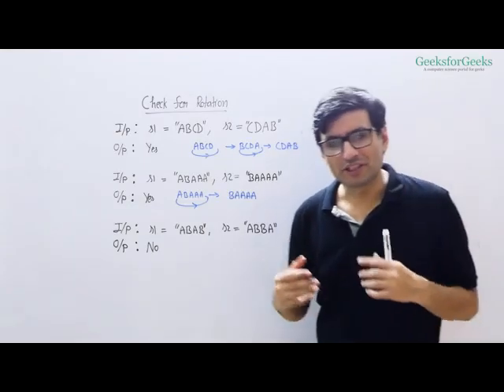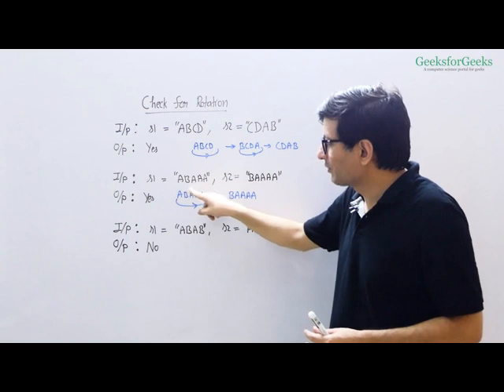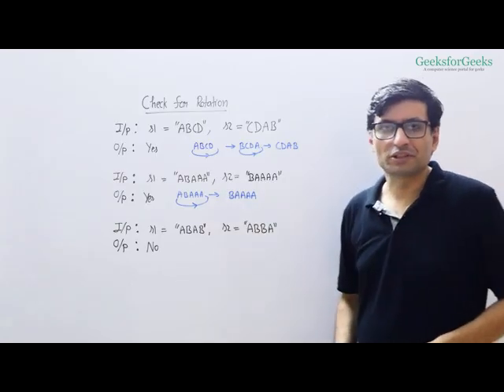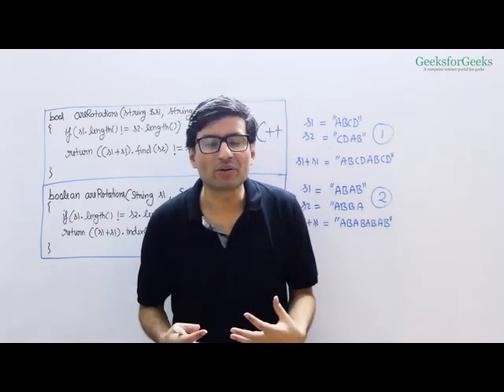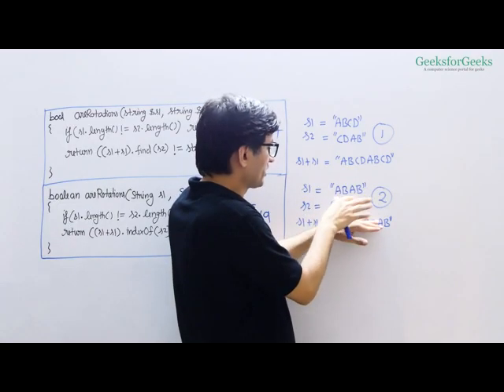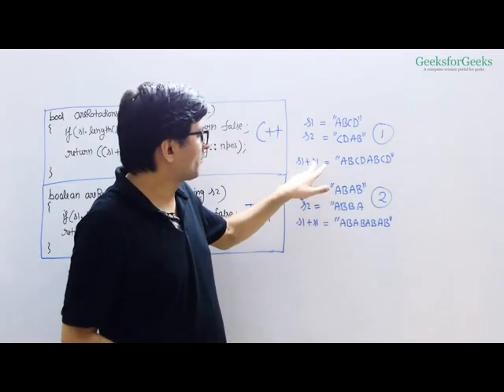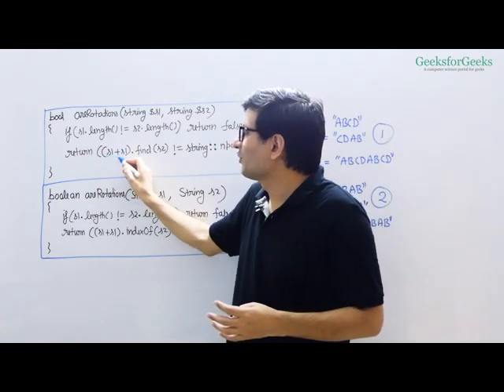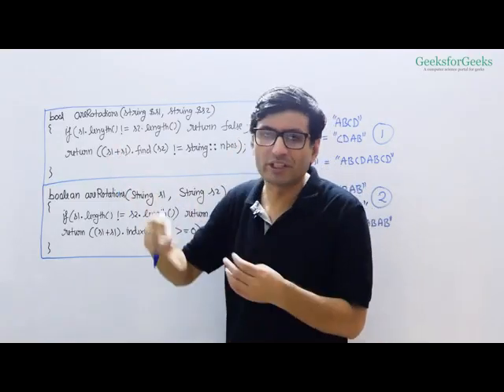Check for rotation in strings